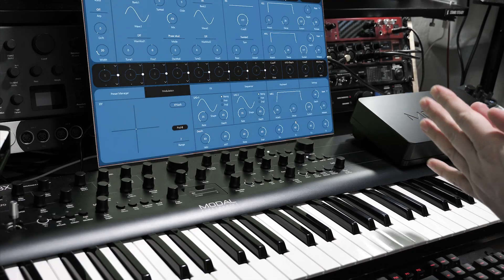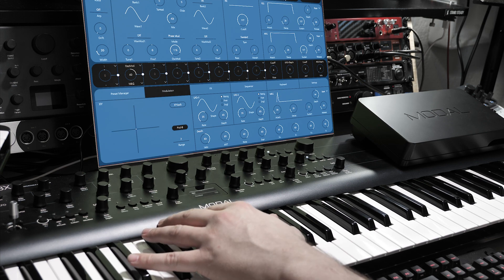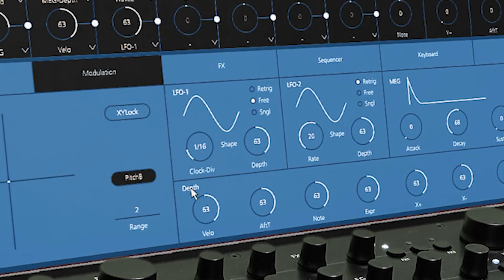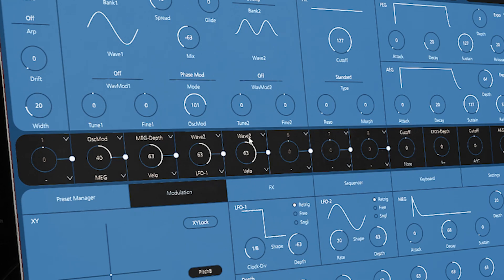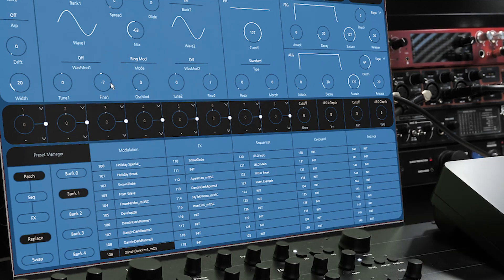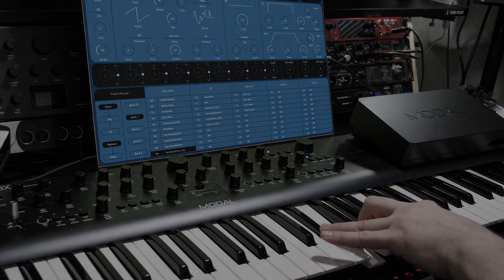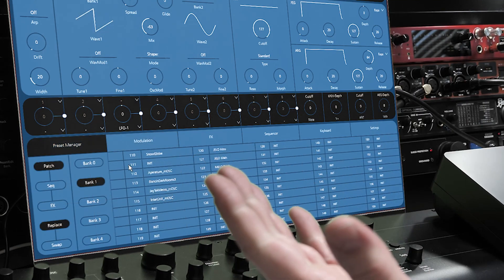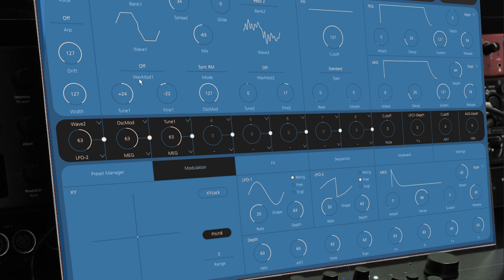Modal Quick Dive #1 – ARGON8 Oscillator Mods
In this Modal Quick Dive we show why and how you should use ARGON8 Oscillator Mods in sound design.

0:00 Introduction
1:10 Phase Modulation
6:22 Ring Modulation
8:23 Hard Sync & Wind Sync
9:43 Shaper
10:14 Inverter
10:59 Sync RM